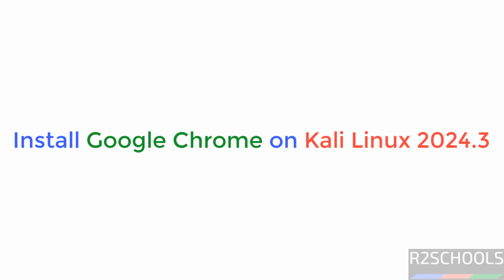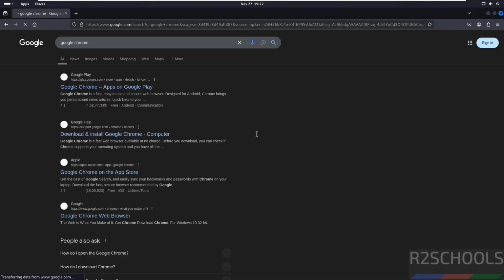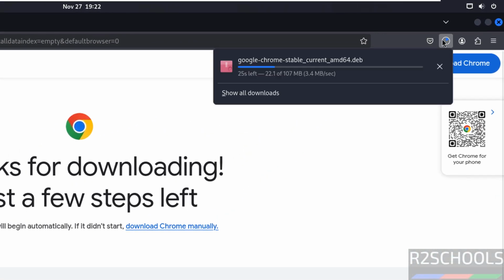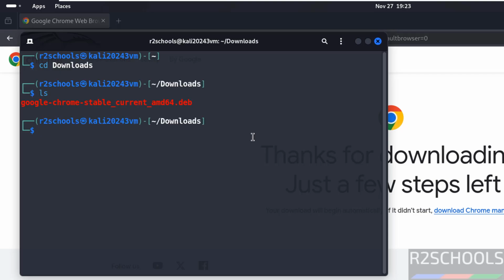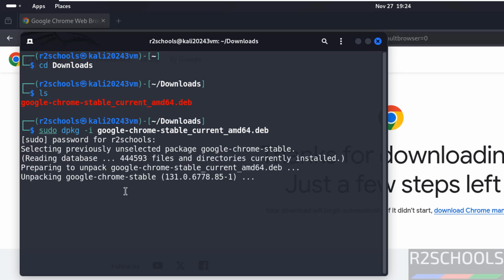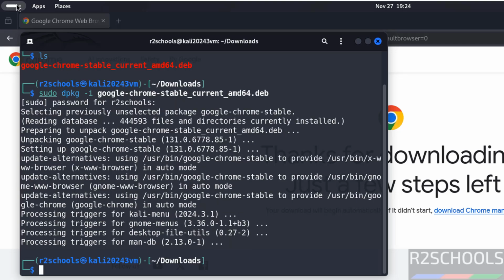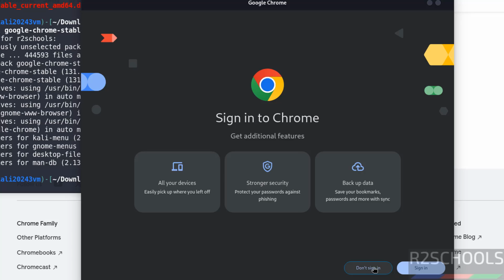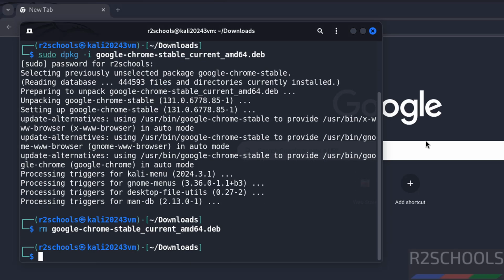How to Install Google Chrome on Kali Linux 2024.3 – Step-by-Step Guide in 2 minutes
In this video, learn how to install Google Chrome on Kali Linux 2024.3 with a step-by-step tutorial. Google Chrome is one of the most popular web browsers, known for its speed, security, and versatility. Follow this guide to set up Chrome on your Kali Linux system in just a few minutes.

What You’ll Learn:
How to download the Google Chrome .deb package.
Install Chrome using dpkg and apt commands.
Verify the installation and launch Chrome on Kali Linux.